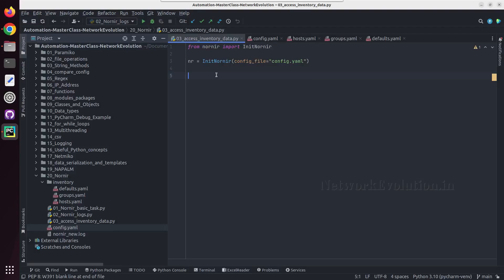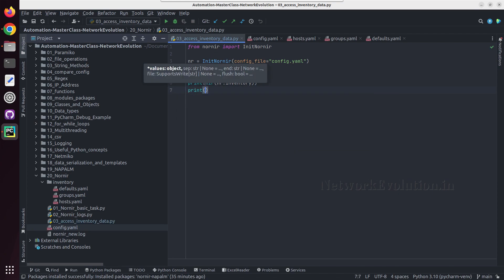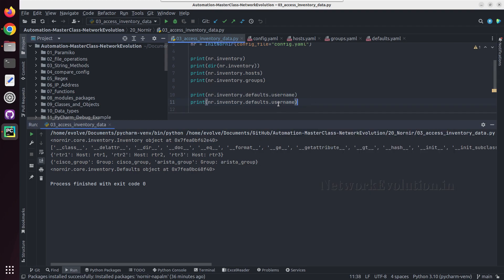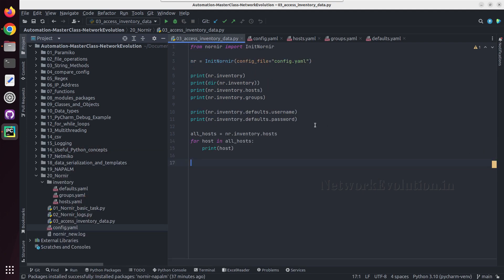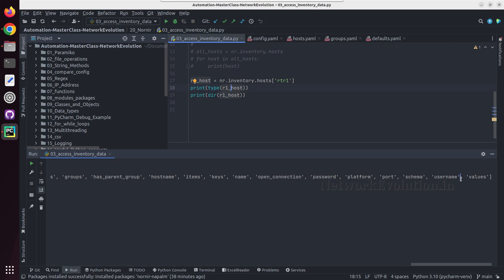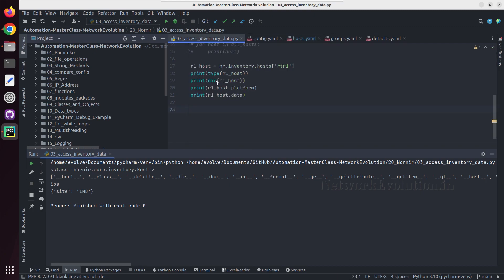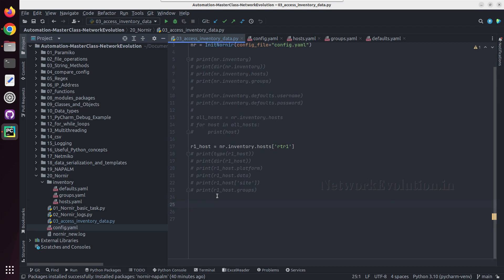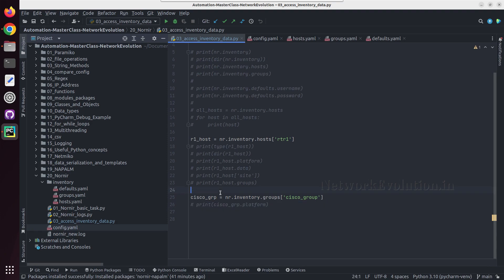Python Nornir: Network Automation Tutorial | How to access the device inventory in Nornir | groups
𝗙𝗼𝗿 𝗖𝗼𝗺𝗽𝗹𝗲𝘁𝗲 𝗣𝘆𝘁𝗵𝗼𝗻 𝗳𝗼𝗿 𝗡𝗲𝘁𝘄𝗼𝗿𝗸 𝗘𝗻𝗴𝗶𝗻𝗲𝗲𝗿𝘀 𝗧𝘂𝘁𝗼𝗿𝗶𝗮𝗹𝘀:
𝗘𝗻𝗿𝗼𝗹𝗹 𝗶𝗻 𝘁𝗵𝗲 𝗯𝗲𝗹𝗼𝘄 𝗨𝗱𝗲𝗺𝘆 𝗖𝗼𝘂𝗿𝘀𝗲:

This video demonstrates how to access the inventory files in Nornir framework.
How to filter the devices based on custom data or group values.
How to get each host properties from inventory.
Learn about Nornir inventory
Beginner tutorial, Network Automation